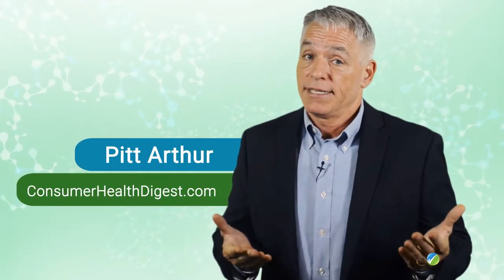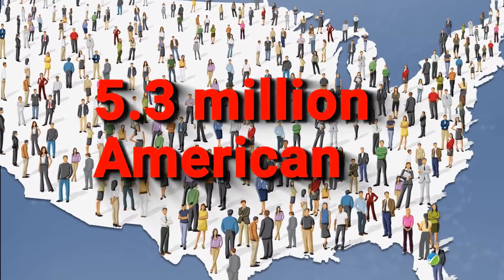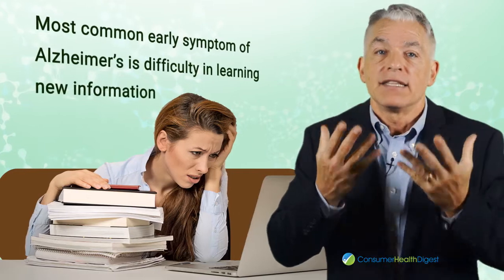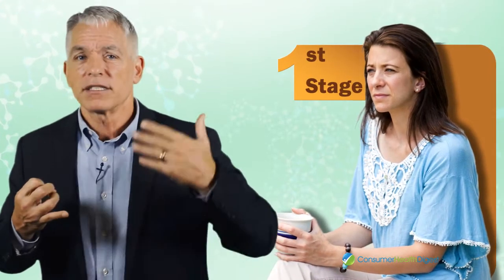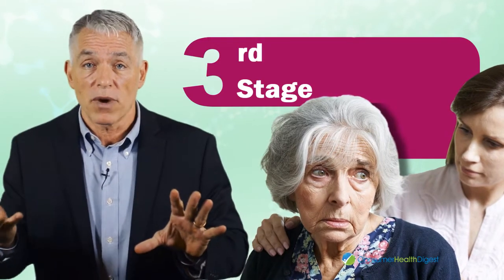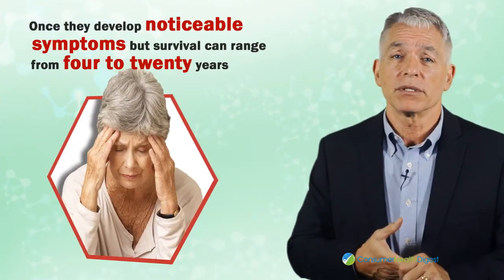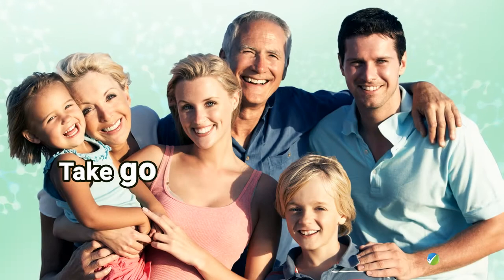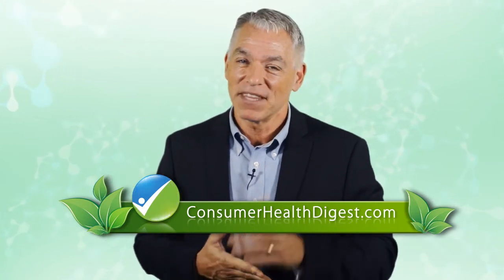Alzheimer's Disease: Symptoms and Treatments You Must Know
Alzheimer's disease is a neurological disorder in which the death of brain cells causes memory loss. Watch out to know its symptoms and treatments.

Video Transcription: Hello everyone,

You probably have heard about Alzheimer's disease, right?

Today, we will be getting into the important facts about Alzheimer's.

It is a neurological disorder in which brain cells die rapidly causing cognitive decline and memory loss.

There are an estimated 5.3 million Americans with Alzheimer's disease and almost two thirds of them are women.

The most common early symptom of Alzheimer's is difficulty in learning new information. This is because the disease alters the area of the brain that affects learning. As the disease becomes more advanced, the symptoms get worse which can include disorientation and mood/behavior changes.

The progression of Alzheimer's is broken down into three main stages:
Preclinical (there are still no signs or symptoms), mild cognitive impairment and dementia. Dementia is the most problematic stage affecting not just the patient but the people around him/her as well.

There are some risk factors that are unavoidable like age, family history and sex (women are more likely than men to develop Alzheimer's). Alzheimer's disease is the sixth leading cause of death in the United States. Patients with Alzheimer's live an average of eight years once they develop noticeable symptoms but survival can range from four to twenty years, depending on age, health condition and other factors.

There is still no cure for Alzheimer's but treatments for reducing its symptoms are available.

So you need to take good care of your health and your family's as well. It is very important to be well-informed about common medical conditions especially their symptoms. You can do this and stay updated through ConsumerHealthDigest.com